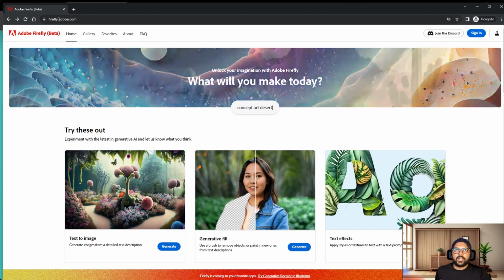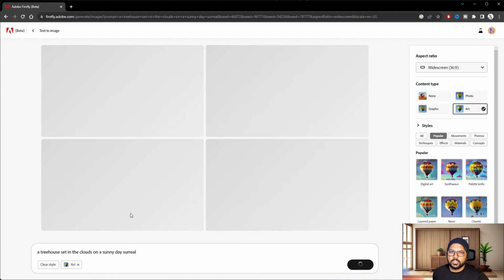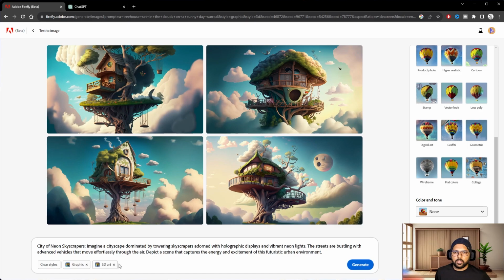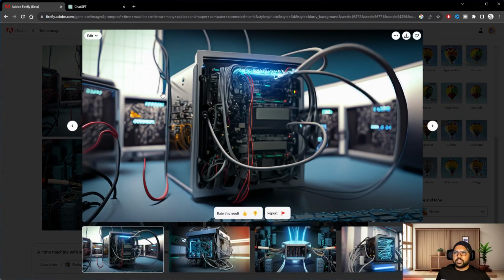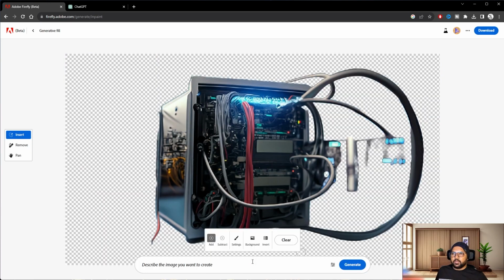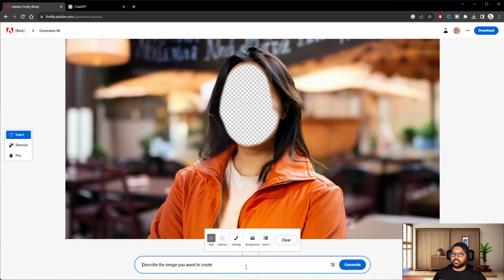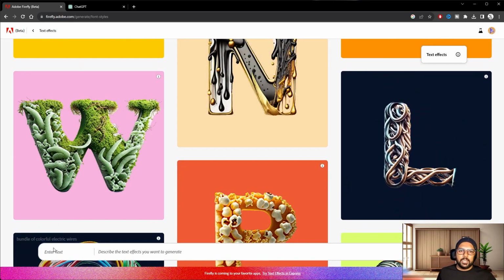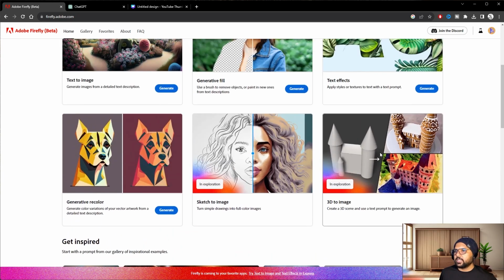Adobe Firefly and Generative Fill | Crazy And Best AI Tool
In this video, I'll explain and show you, how to use generative fill in Adobe Firefly.

Adobe Firefly is Adobe’s family of new creative generative AI models. It is initially focused on the generation of images and text effects, but looking forward, it has the potential to do much, much more. Explore the possibilities.

GENERATIVE FILL Tool in Adobe Firefly is GAME-CHANGING!